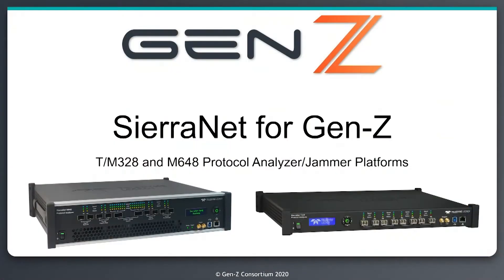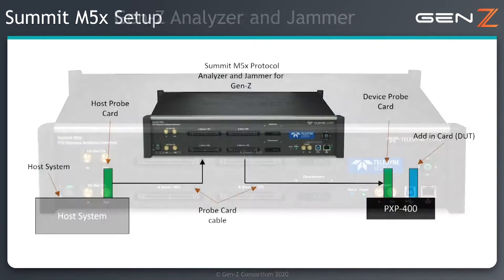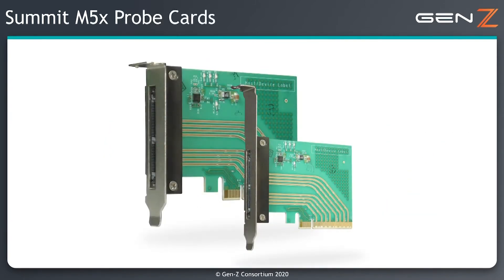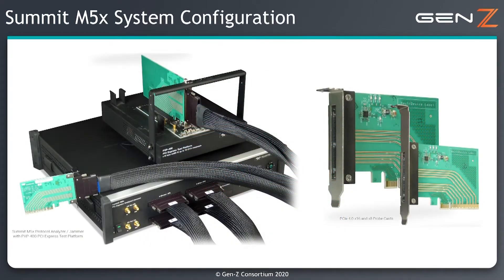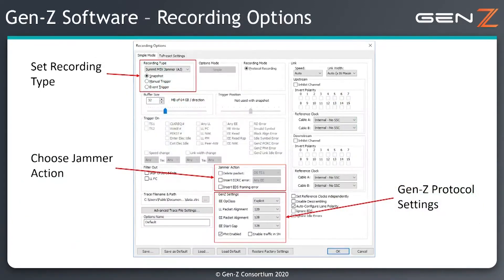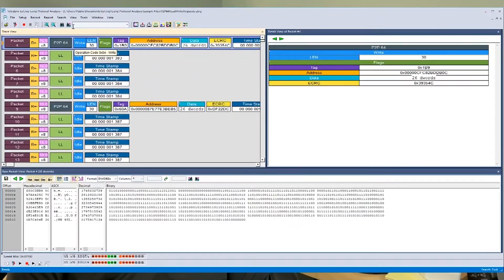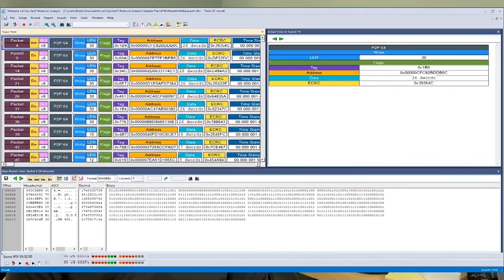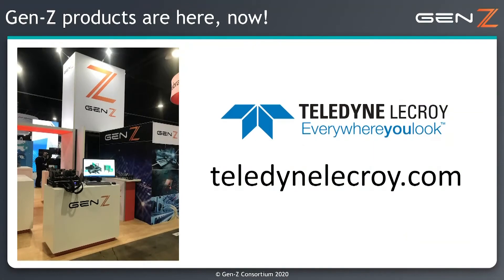Protocol Analyzer & Jammer for Gen-Z — Teledyne LeCroy